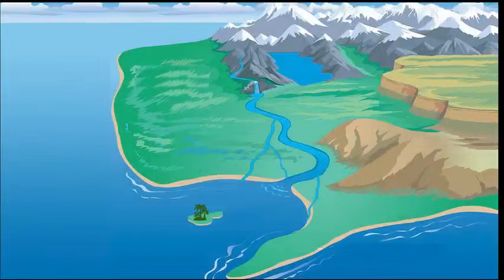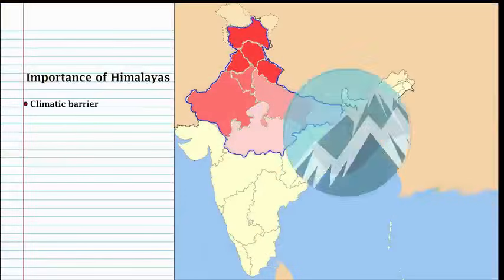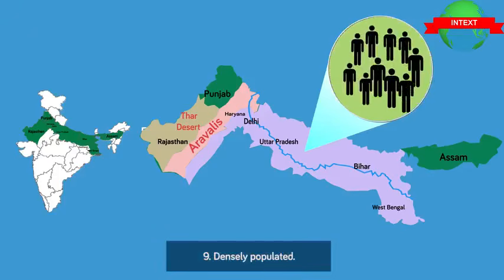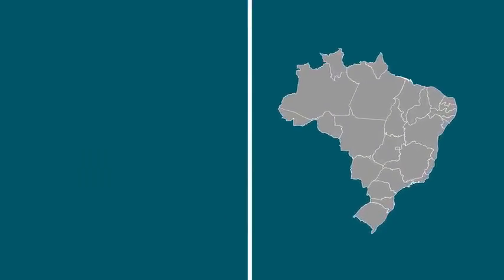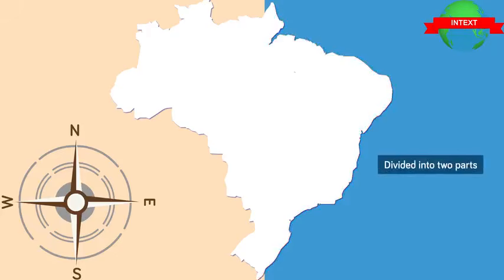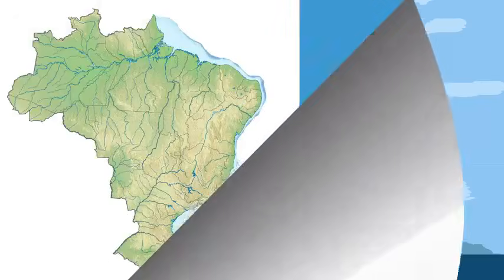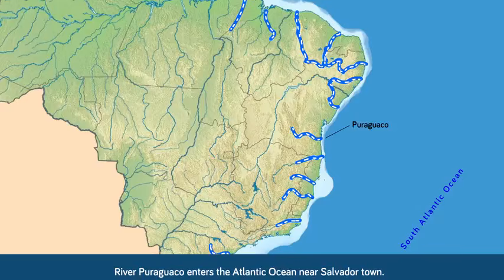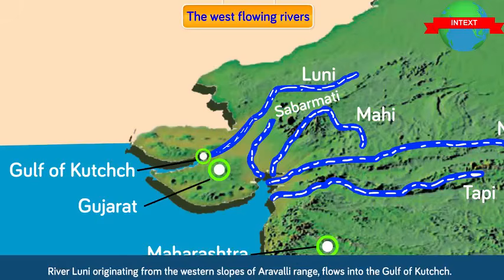Physiography & Drainage Class 10 | Geography Ch 3 Maharashtra Board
In this Class 10 Geography Chapter 3 – Physiography and Drainage video, we cover the complete Maharashtra Board syllabus with easy diagrams and map‑based explanations.

Topics covered in this lesson:

Meaning of physiography and its importance in understanding India’s physical geography.

Major physiographic divisions: The Himalayas, Northern Plains, Peninsular Plateau, Coastal Plains and Islands (as prescribed in Class 10 Geography).

Concept of drainage and types of drainage patterns (dendritic, radial, trellis, etc.).

Major river systems and basins: Himalayan rivers and Peninsular rivers with their important tributaries and direction of flow.

Relationship between relief, rainfall and river flow, plus effects on agriculture, transport and settlement.

Important board‑oriented questions, map‑based questions and practice MCQs from Physiography and Drainage for Maharashtra SSC students.

This video is useful for:

Class 10 Maharashtra Board students preparing for Geography board exams

Quick revision of Chapter 3 – Physiography and Drainage with visuals

Teachers and coaching classes who want animated content for classroom teaching

👍 Like the video if it helped you understand Chapter 3.
📲 Share with your Class 10 friends and school/tuition groups.

physiography and drainage class 10,
physiography and drainage class 10 maharashtra board,
class 10 geography chapter 3,
geography chapter 3 physiography and drainage,
class 10 geography maharashtra board,
maharashtra board ssc geography,
balbharati geography class 10 chapter 3,
physiographic divisions of india class 10,
drainage system class 10 geography,
rivers and drainage class 10,
geography class 10 animated,
maharashtra board geography english medium,
physiography and drainage one shot,
class 10 geography map based questions,
physiography and drainage notes class 10,
geography chapter 3 explanation maharashtra board,
class 10 geography full chapter video,
best video physiography and drainage class 10,